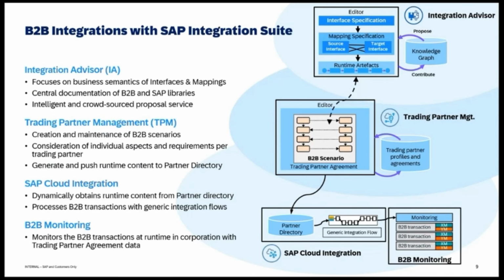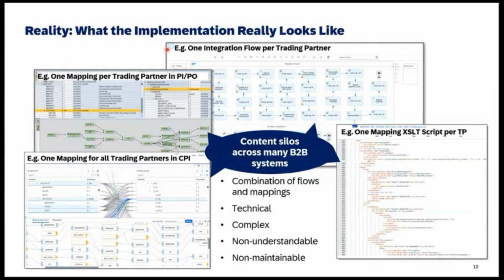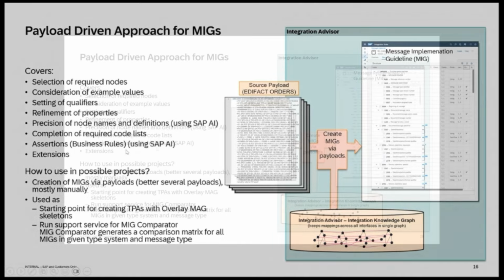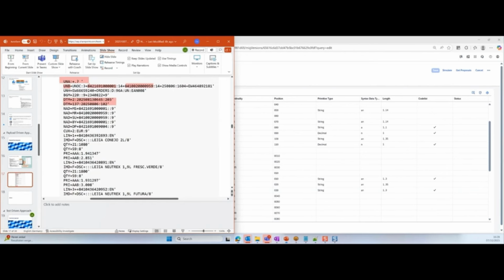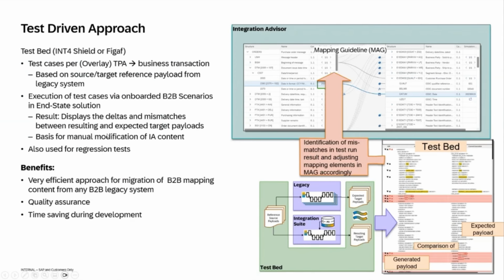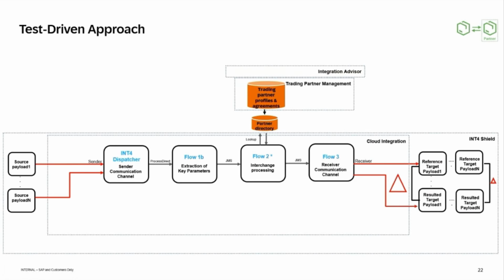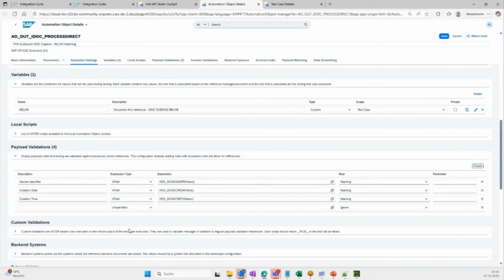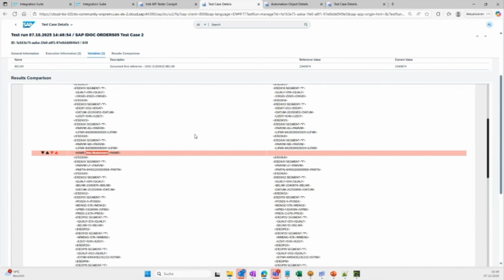Efficient Migration through Payload-Based & Test-Driven Approaches (B2B)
Many customers face significant challenges when migrating their B2B landscape from SAP PI/PO or other legacy systems to SAP Integration Suite. To address these obstacles, the B2B Integration Factory has developed a robust Payload-Based and Test-Driven approach. By utilizing existing example payload pairs from your trading partners and leveraging INT4 as the test bed for this approach, it delivers a clear, efficient, and reliable migration process. Discover how applying this proven approach can enable a seamless and successful transition to SAP Integration Suite.

This video is part of the SAP Integration Modernization Expert Sessions